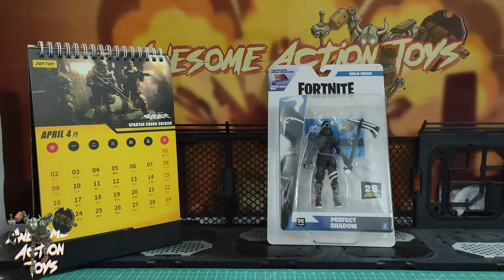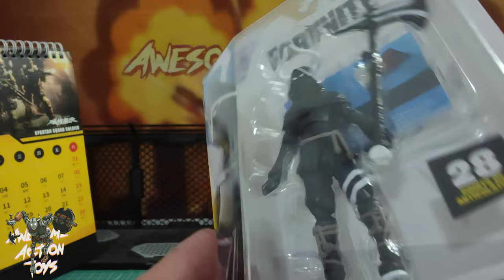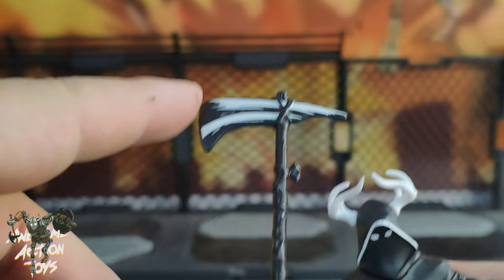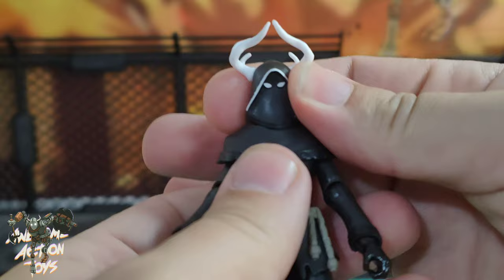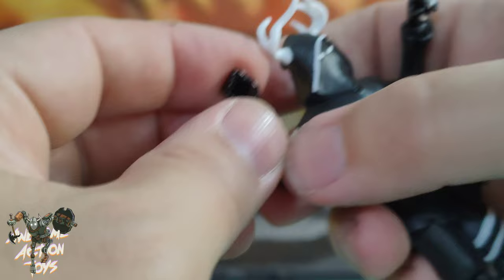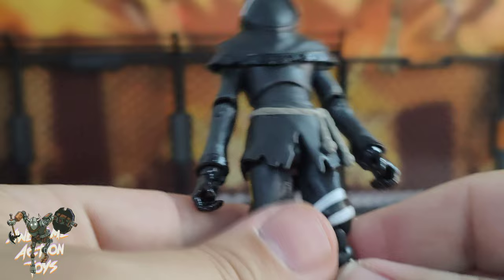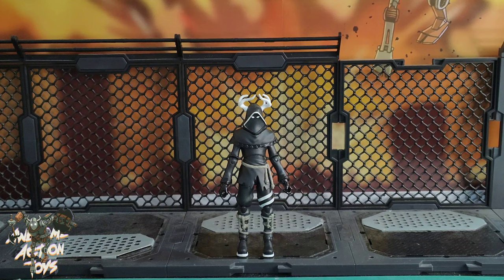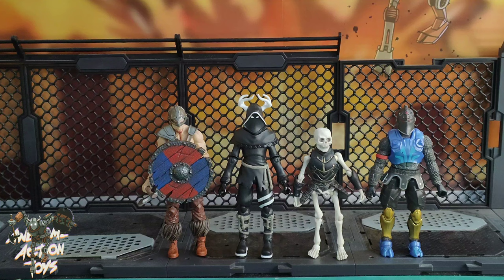Fortnite 1:18 scale perfect Shadow action figure by Jazwares. Fantastic base for a fantasy custom.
This Perfect Shadow from Jazwares Fortnite (Epic Games) range is a fantastic base for a fantasy custom.  Support Awesome Action Toys by becoming a Patron and get extra and early content, free automatic raffle entries, and more

Timestamps
00:00 intro
00:15 box
01:26 1st look
01:51 close look
02:56 articulation
05:27 size
06:09 comparison